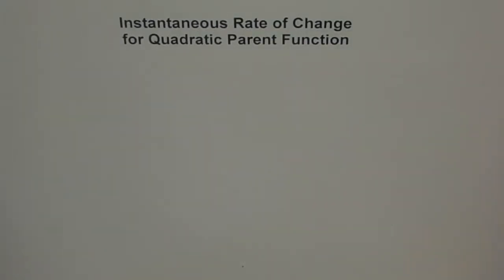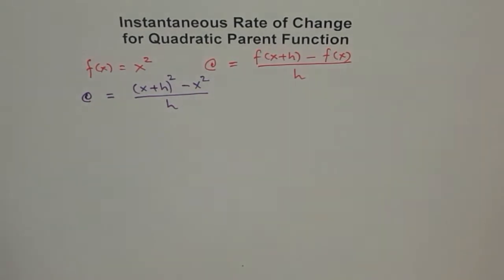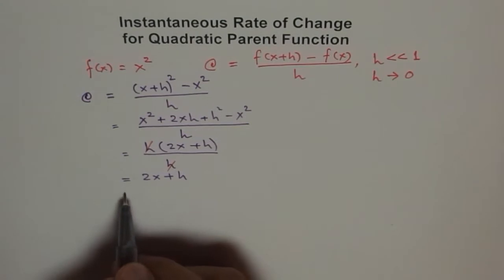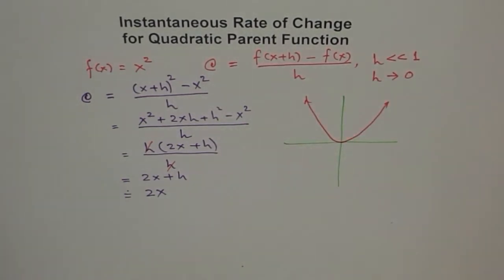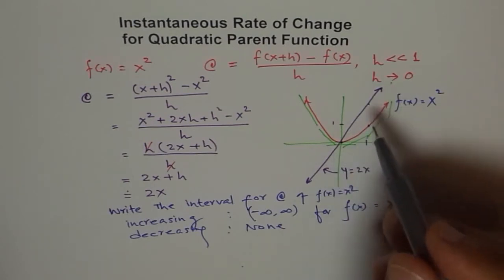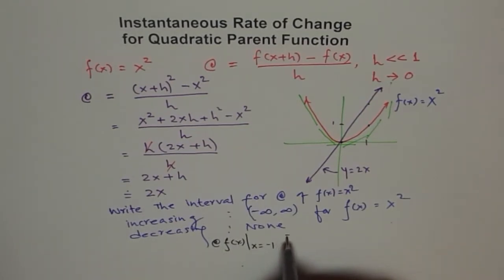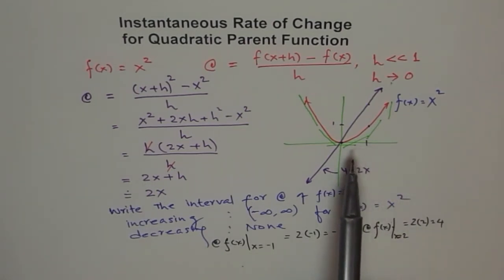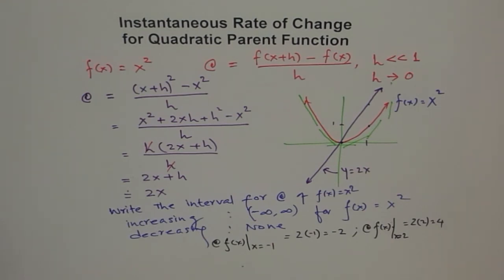Instantaneous Rate of Change Quadratic Function